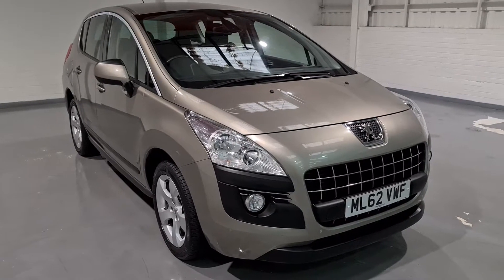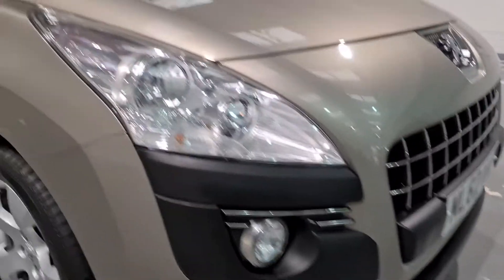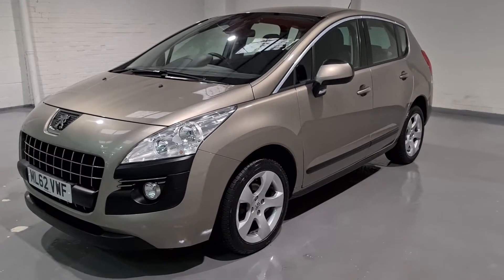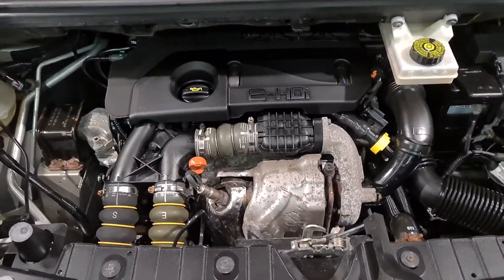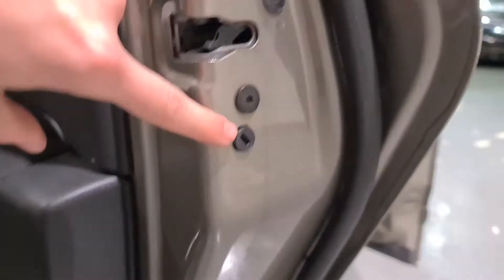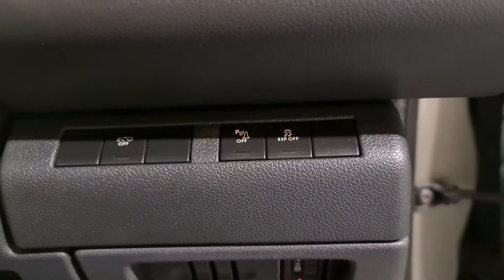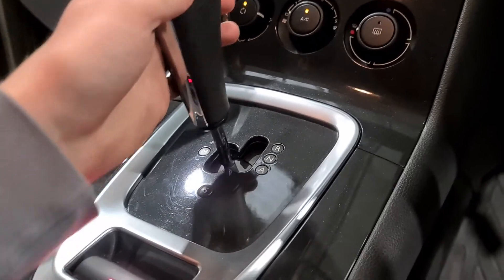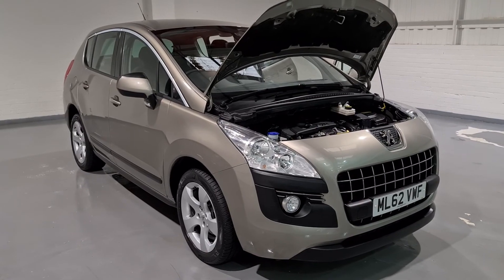Peugeot 3008 Diesel 1.6 Active E-HDI walk round Review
We have now sold this car.  Visit our link bellow to see our latest stock...